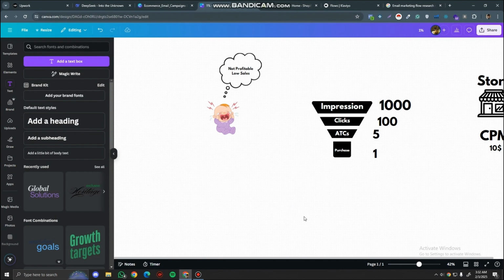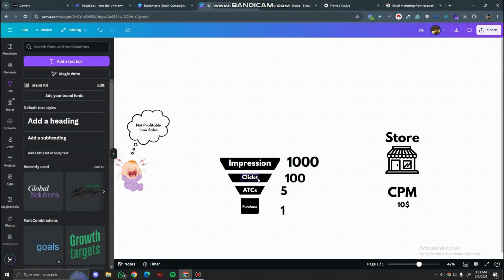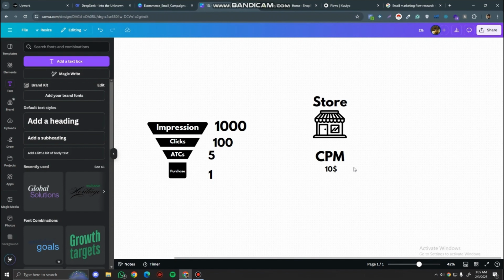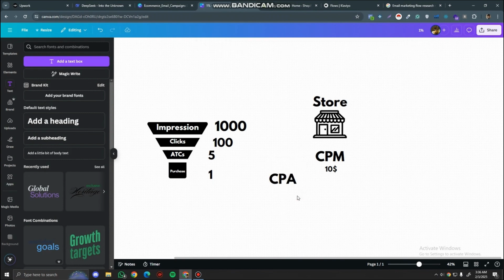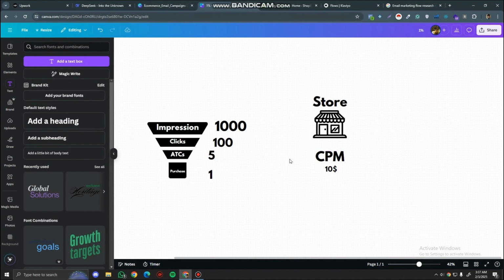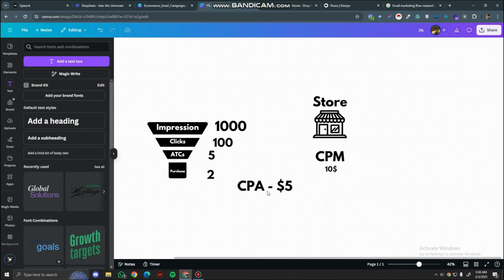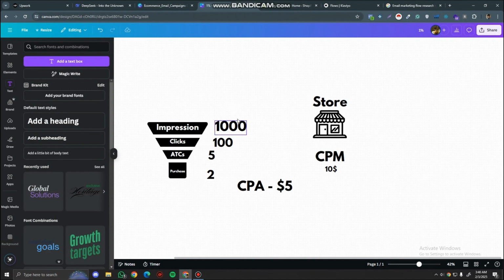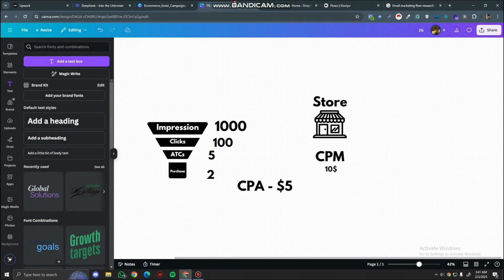The Secret to Instantly Make Your Ads Profitable 🔥 | Hidden Ecom Tactics No One Shares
Struggling to make more sales with your e-commerce store?

Tired of wasting money on Facebook Ads that don’t convert? Discover the hidden e-commerce tactics no one talks about—proven strategies to optimize your ads, lower costs, and boost sales instantly.

Running unprofitable ads can drain your budget fast, leaving you frustrated with little to no results.

We'll talk about the hidden e-commerce tactics no one talks about—proven strategies to optimize your ads, lower costs, and turn every dollar spent into profit. Don’t let your competition stay ahead!